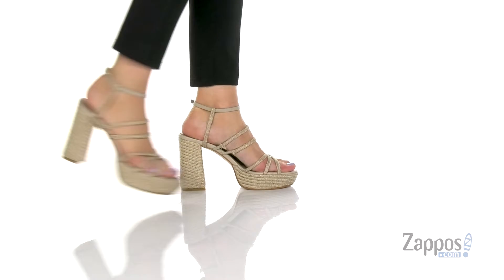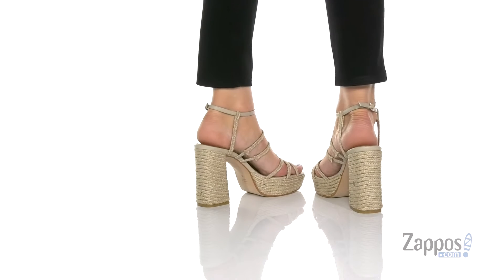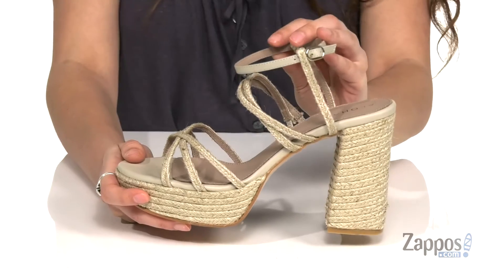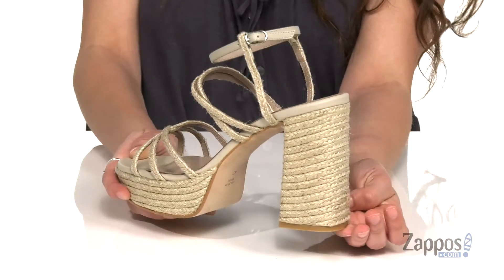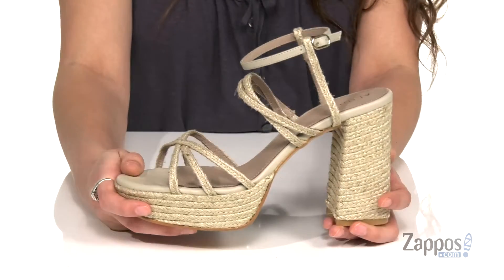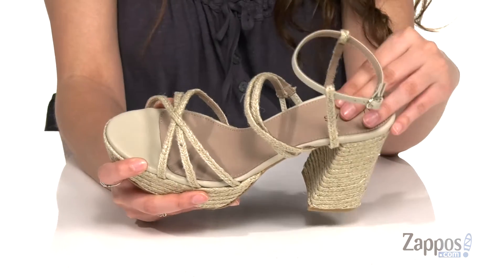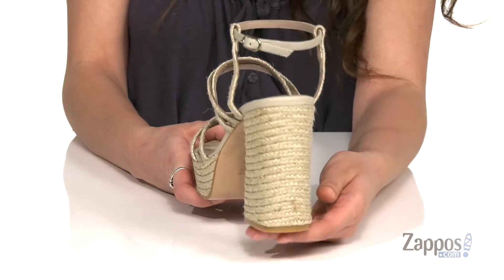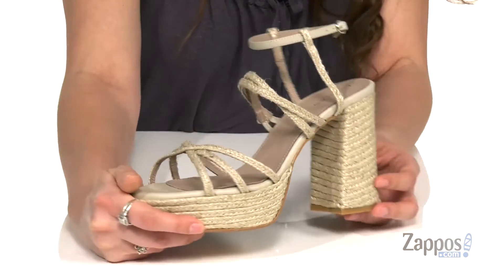ALOHAS Carioca Heeled Sandals SKU: 9421185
ALOHAS Women's Footwear Size Chart
Bring your style to new heights with the jute-wrapped ALOHAS&reg; Carioca Heeled Sandals featuring a strappy construction with halo buckle closure, leather lining, and cushioned leather footbed.
Jute-wrapped plaform and chunky heel.
Textured, leather outsole with heel patch.
Made in Spain.